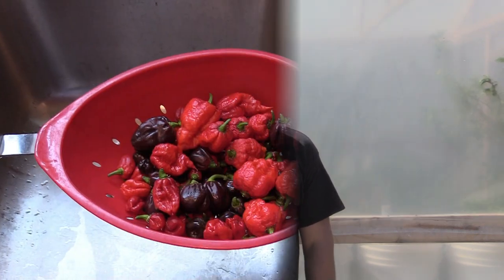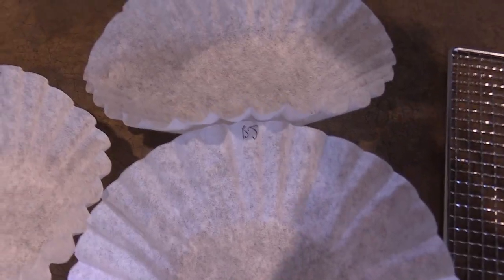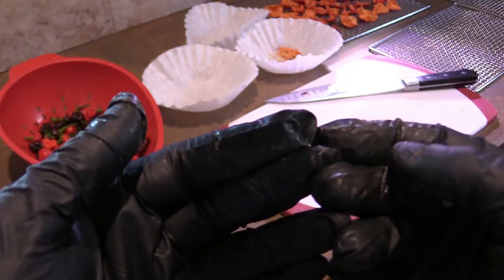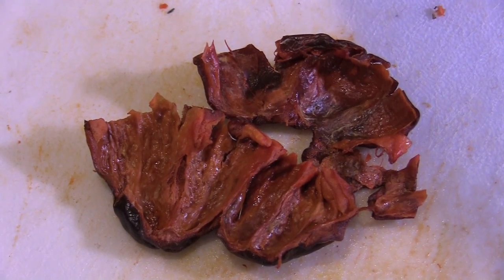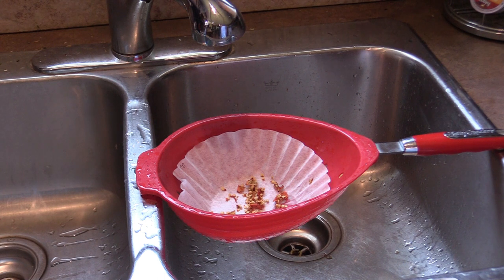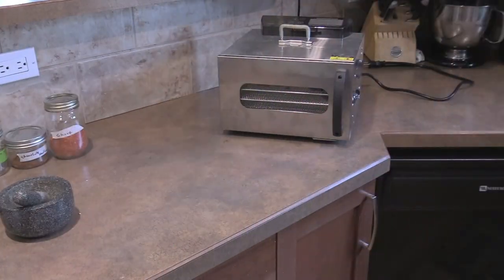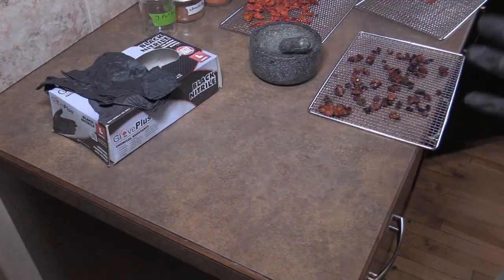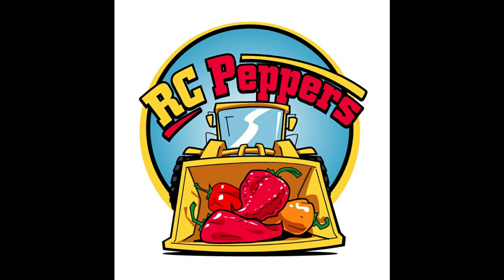From pepper to powder.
A short how to showing the process of dehydrating peppers to make powder.

 Here's my build list!

Canon XA 11 camcorder kit
External camera mike
Spy camera
External video light
PC microphone

Dump truck
Mobile crane
Tower crane
Cement truck
Low boy hauler

Greenhouse automated vents
Greenhouse plastic film
Mini tripod
Flowerpot saucer
pepper grow tent
Garlic grow tent
Ventilation system
Pepper tent grow light
1000W grow light
1200W grow light
Equipment tow chains
Pepper Dehydrator
Propagation tray
72 cell tray